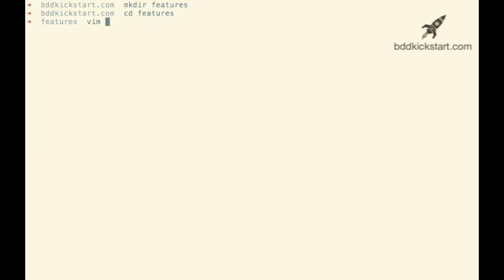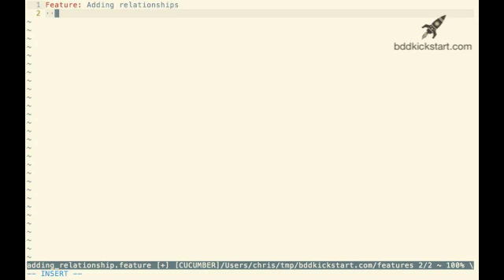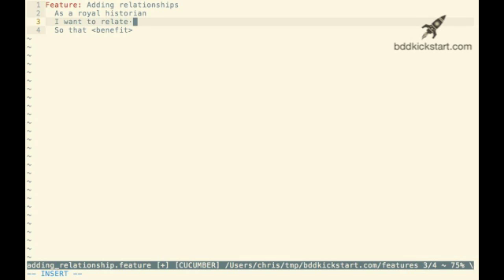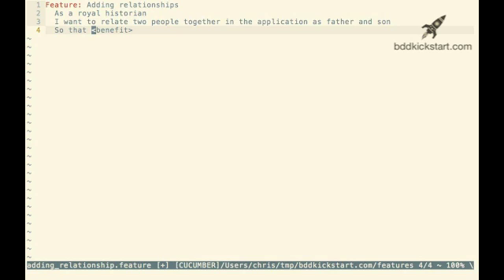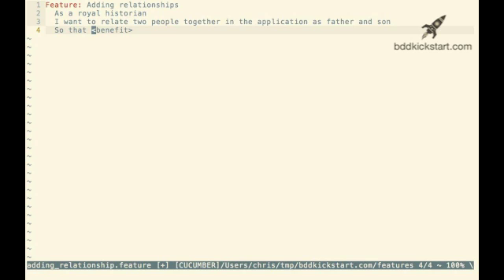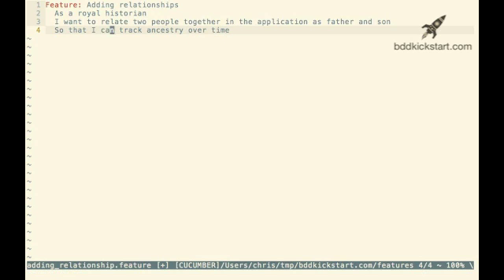BDD Kickstart - how to write a great story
Writing a great story doesn't take much extra effort, yet it powerfully sets context for the feature you're writing and reminds everyone on the team of the conversation you had when creating it. This video takes you through the process in under 3 minutes.

For in-depth training in how to use Cucumber with BDD,